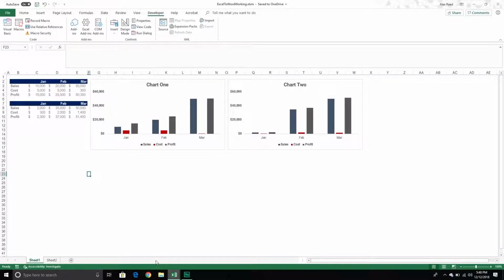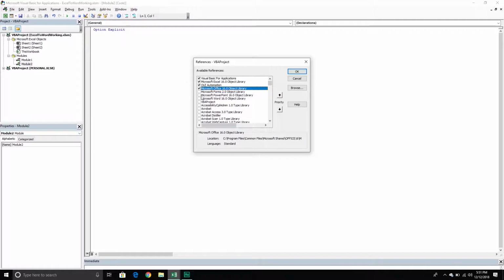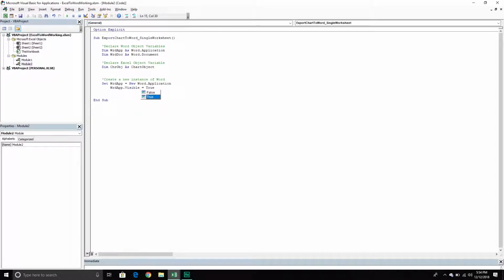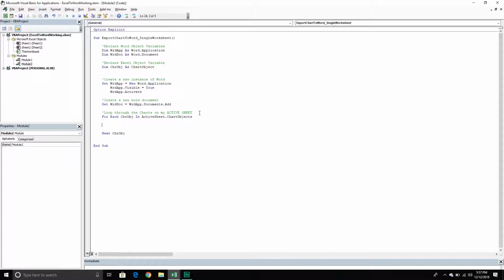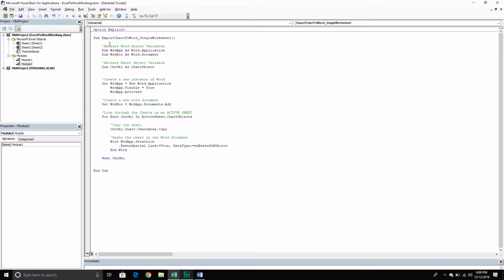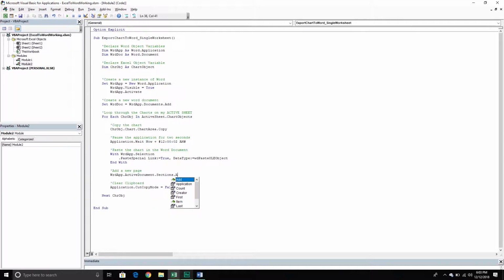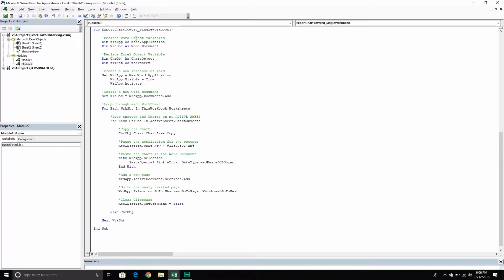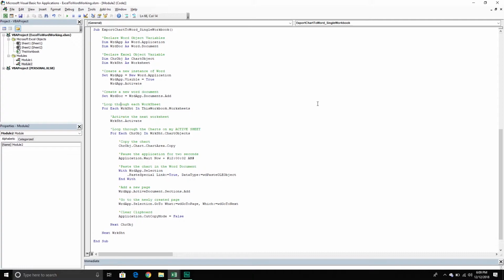How To Copy Multiple Excel Charts To Word Using VBA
Let's go over how to take multiple Excel charts across either our worksheet or workbook and copy them over to a word document. We will also see how to handle different errors related to the clipboard.